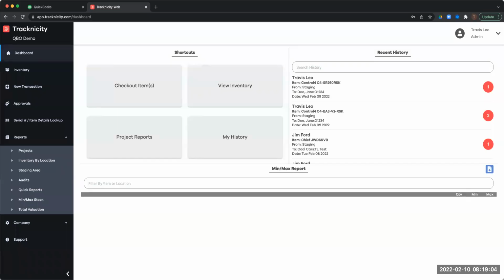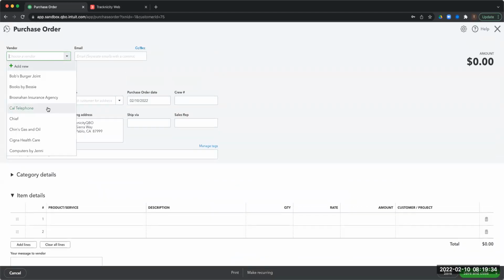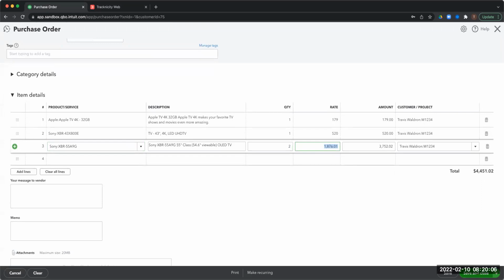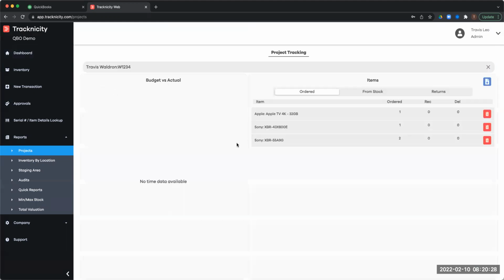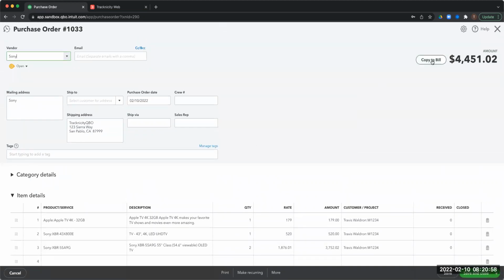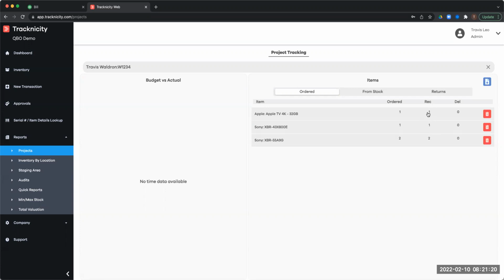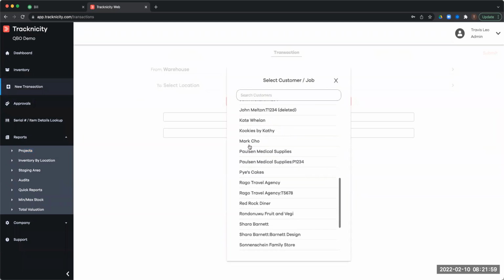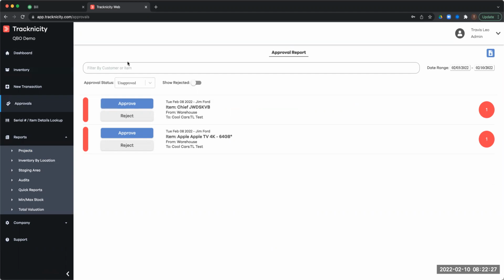Integration of Tracknicity & QuickBooks Online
Information on how Tracknicity and QuickBooks online work together.